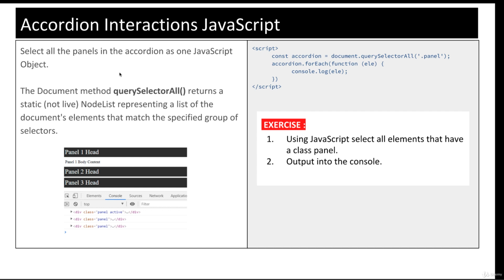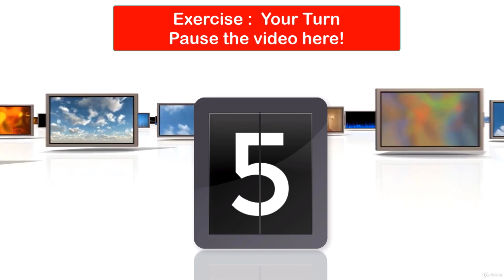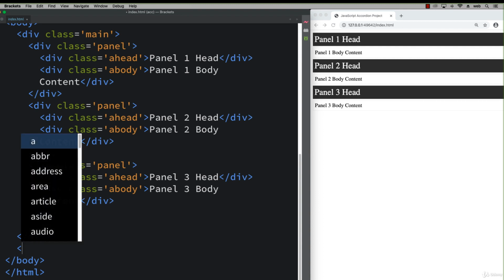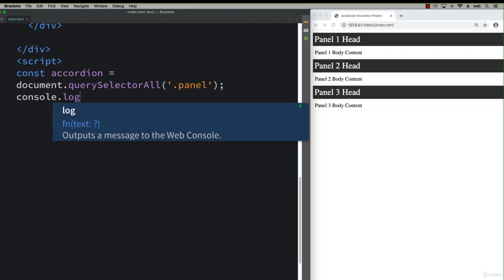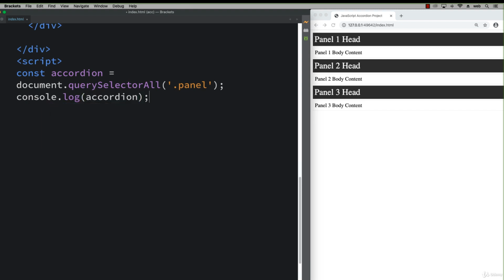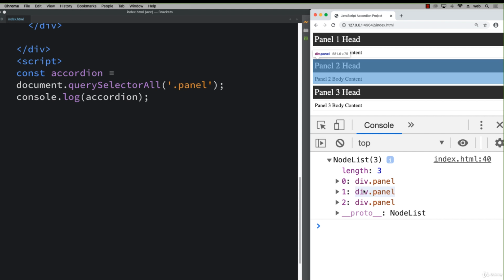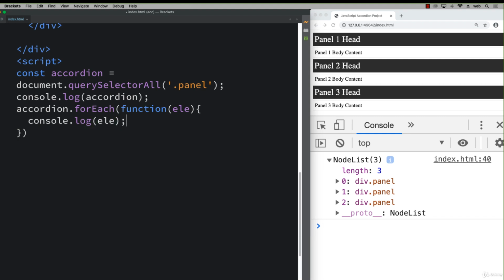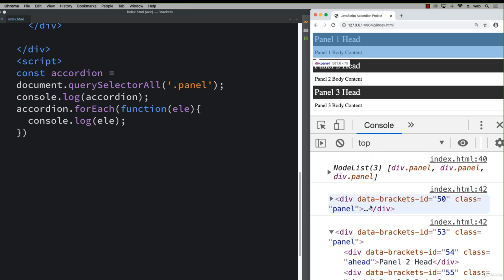55 Modern JavaScript 15 005 Accordion Interactions JavaScript